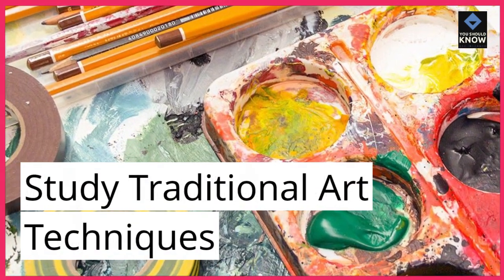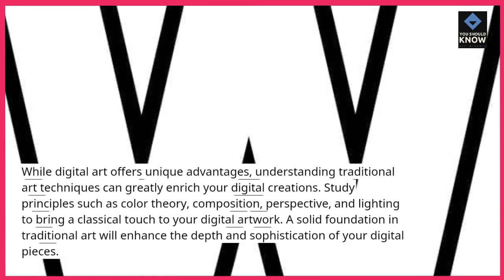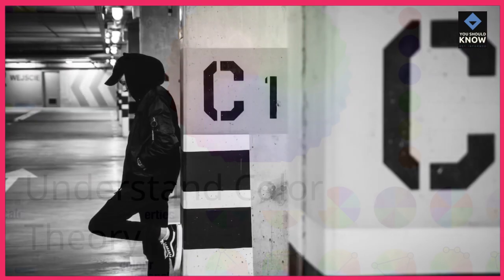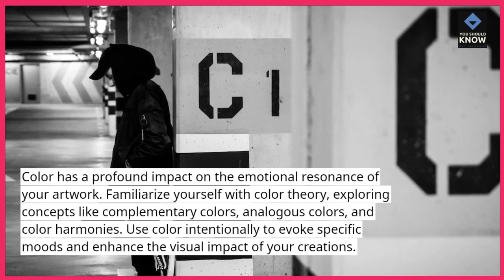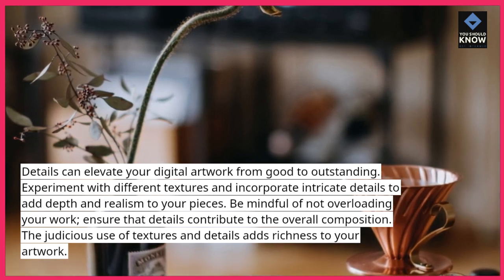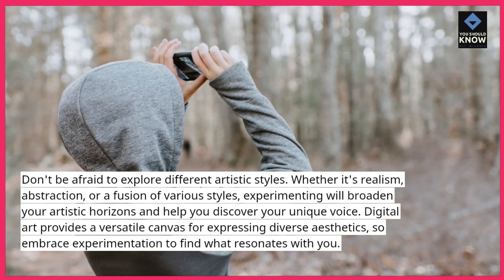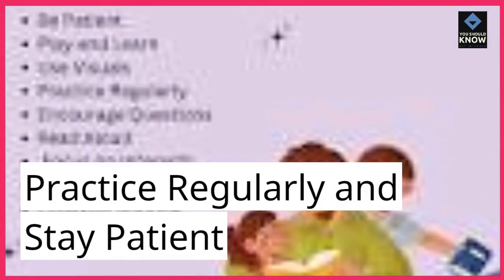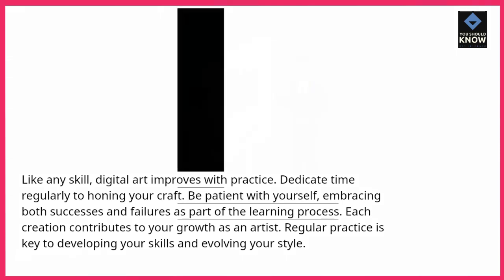Top 10 Tips for Creating Stunning Digital Artwork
Unlock your creative potential with our top 10 tips for creating stunning digital artwork. Whether you're a seasoned artist or just starting, discover techniques and insights to elevate your digital creations to new heights.